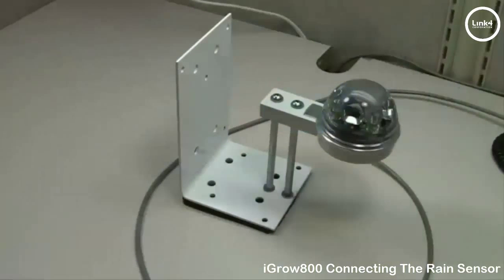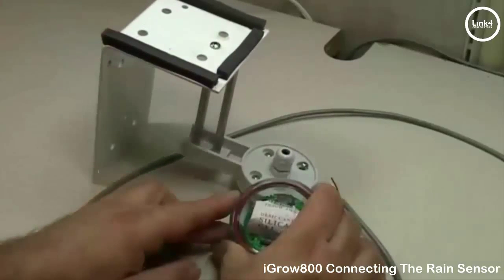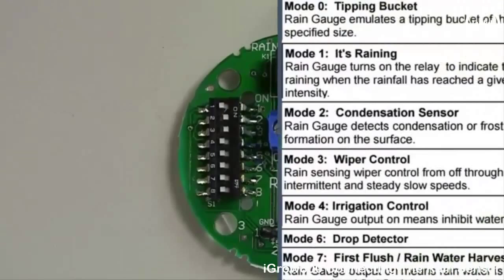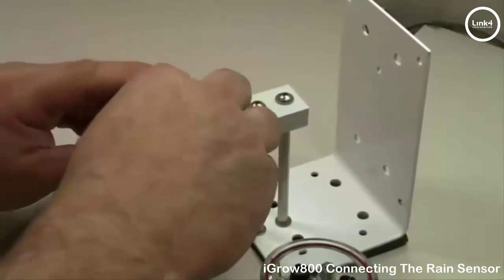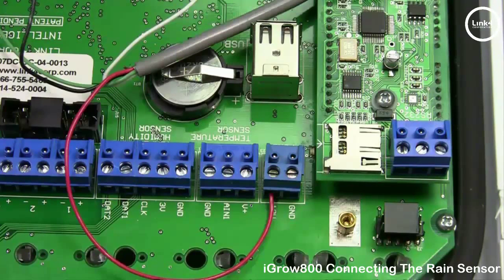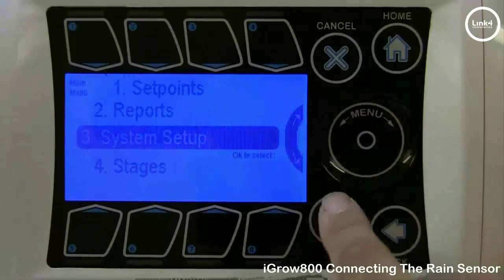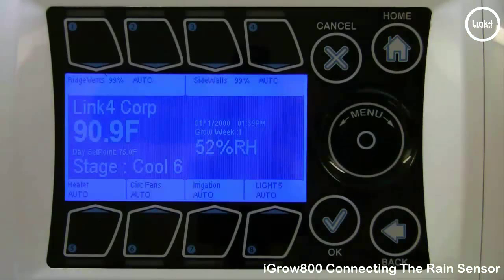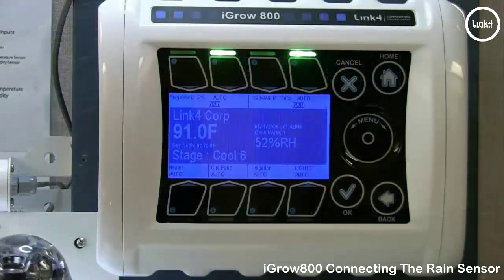iGrow800 Installing the Rain Sensor